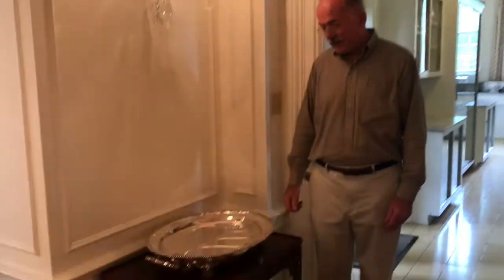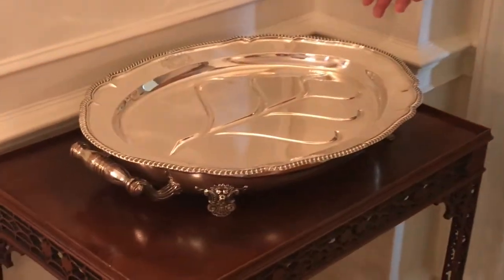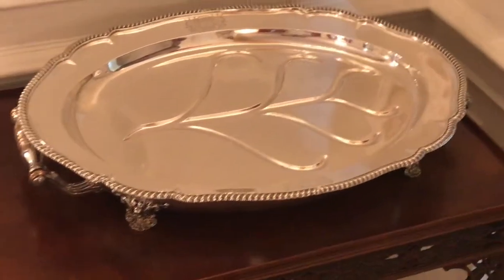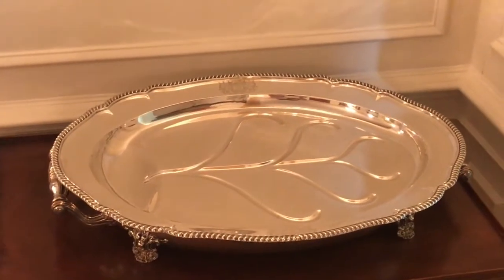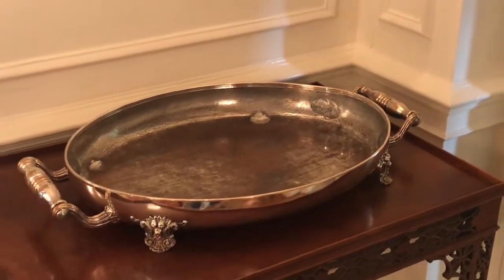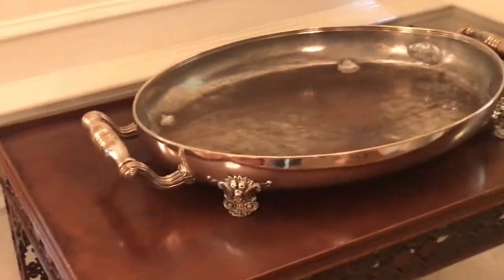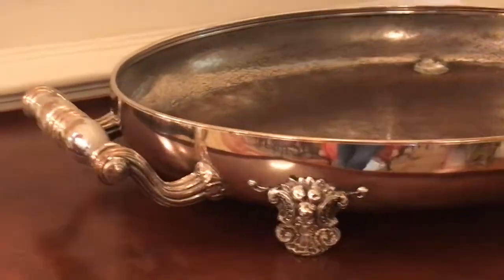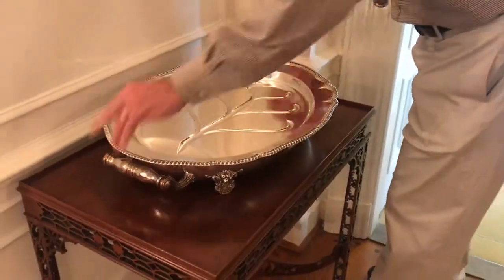Behind the scenes at the Bellingrath Home: A venison platter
Museum Home Director Tom McGehee describes the venison platter and how it was used in the Bellingrath Home.